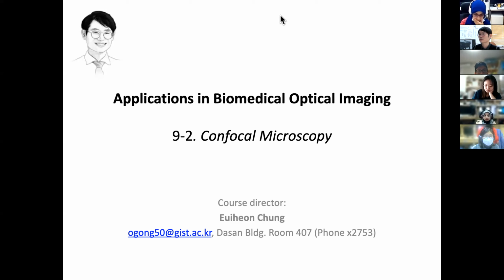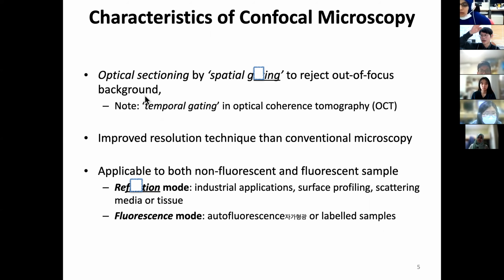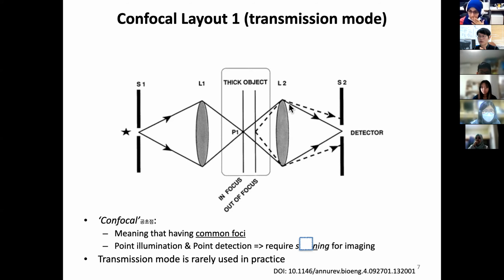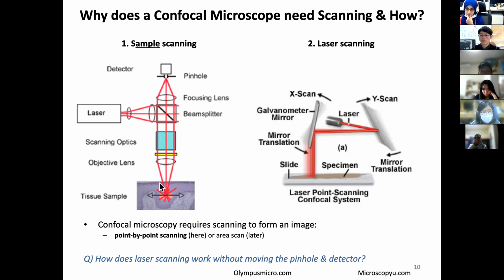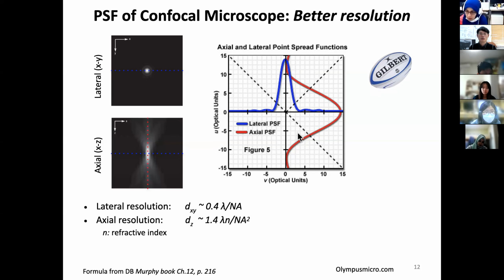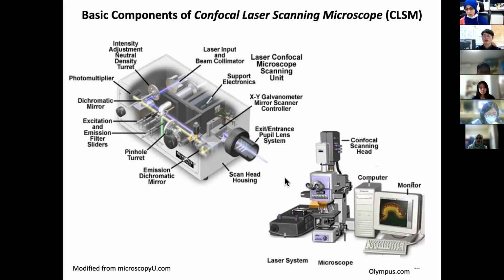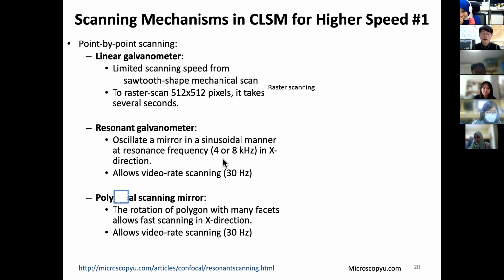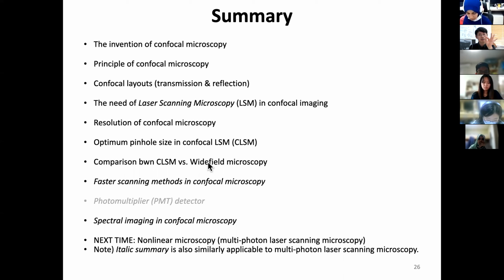9_2 Confocal microscopy